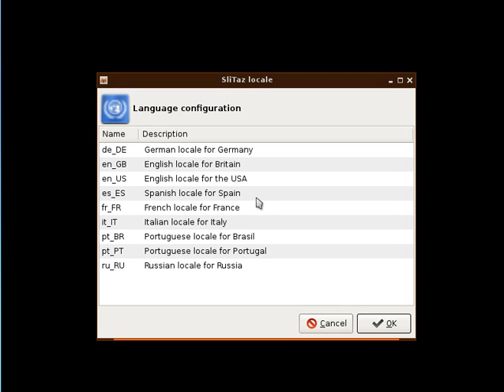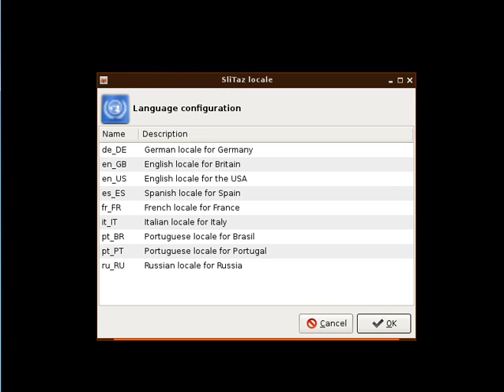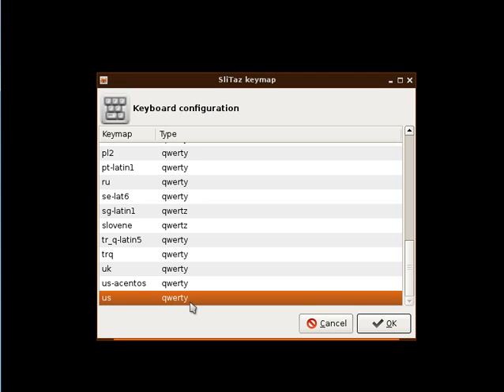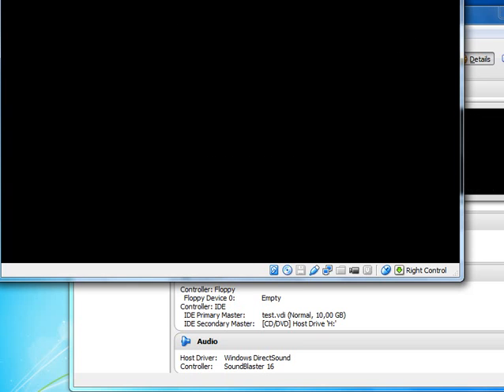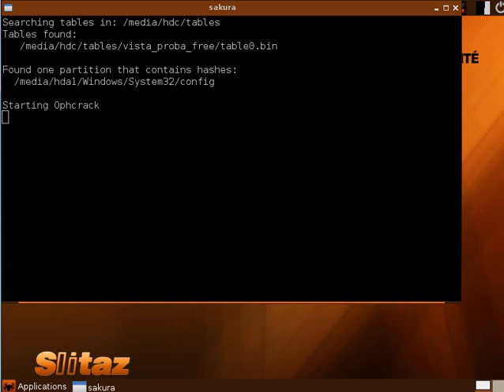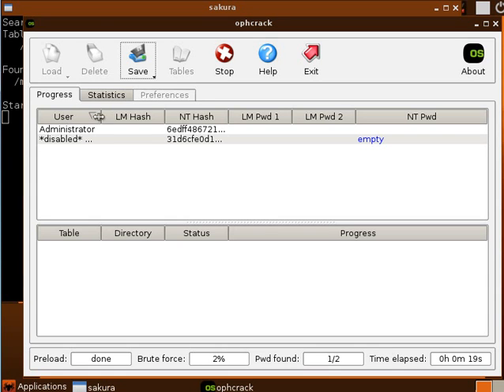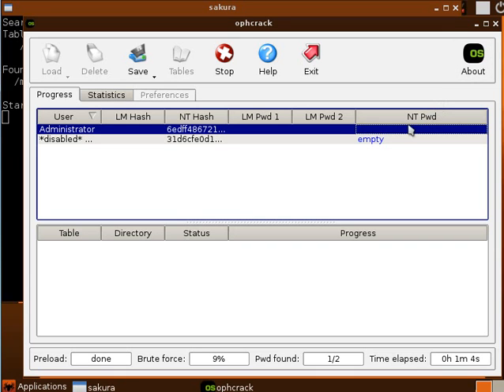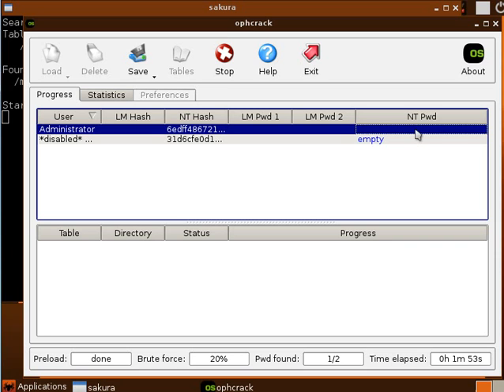Windows 7, Vista, XP - Ophrack. How to recover your password?